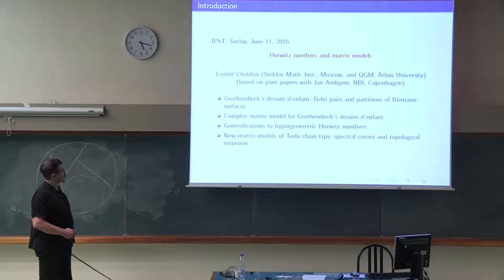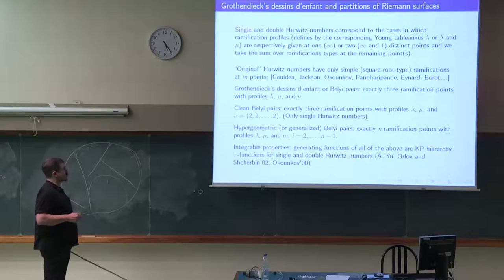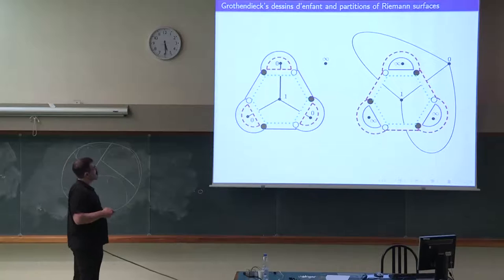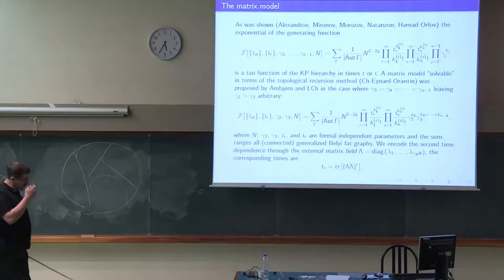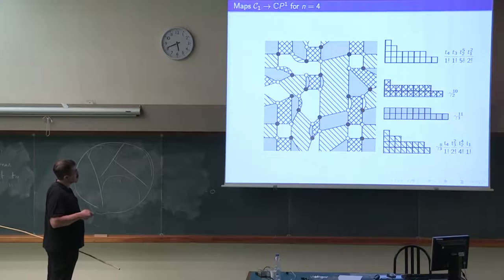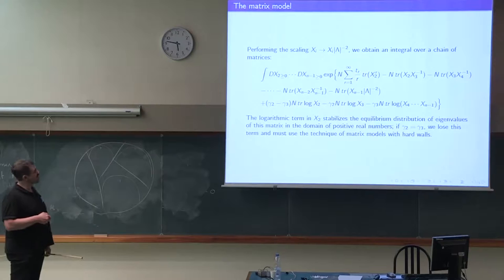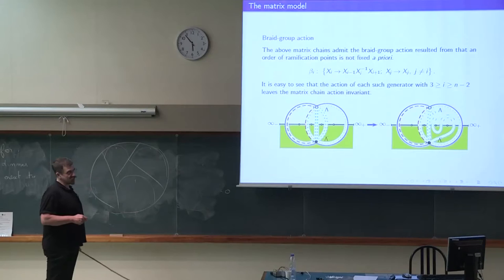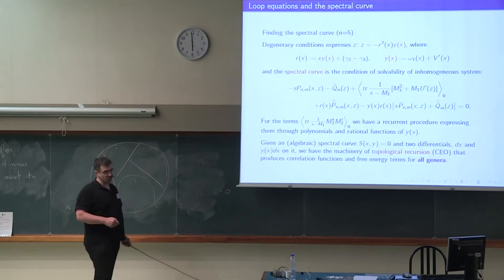Leonid Chekhov "Hurwitz numbers and matrix models"